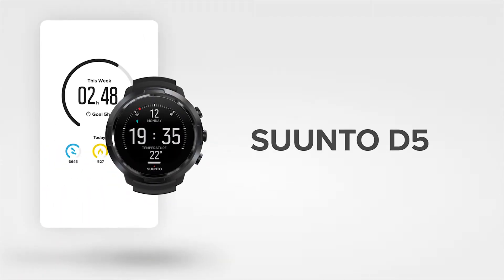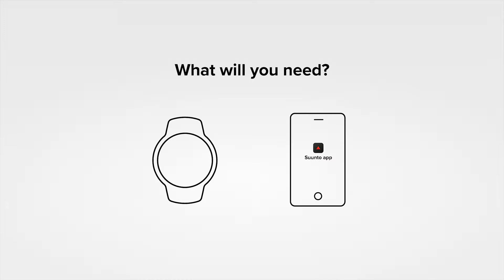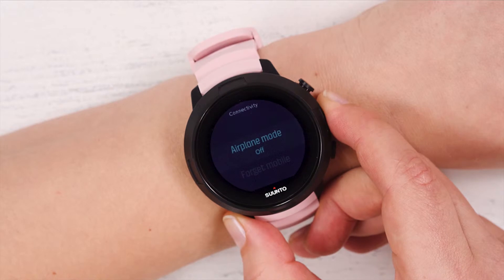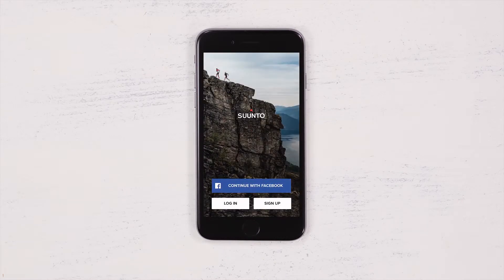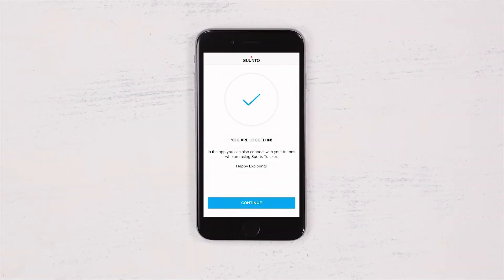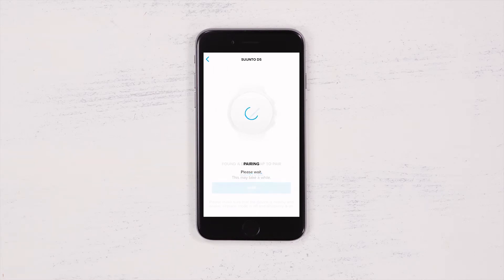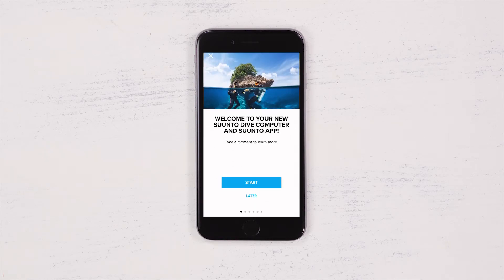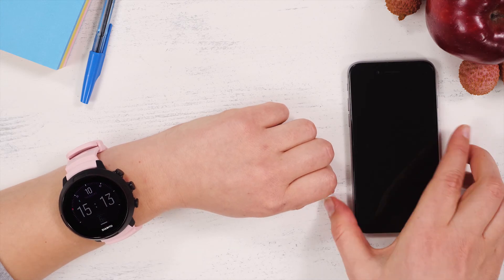Cómo emparejar su Suunto D5 con la aplicación Suunto para iOS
Aprenda cómo emparejar su Suunto D5 con la aplicación Suunto para iOS y cómo comenzar a utilizarla.